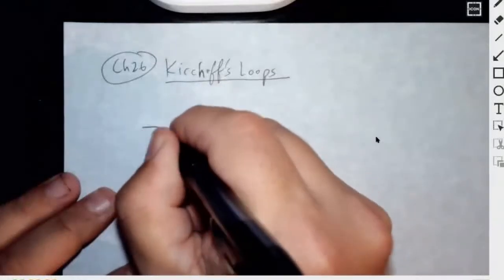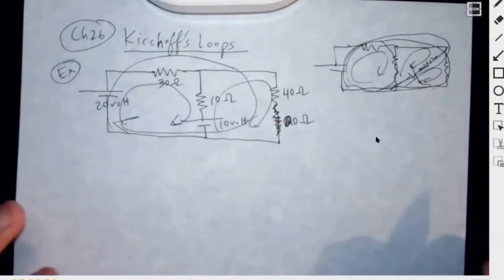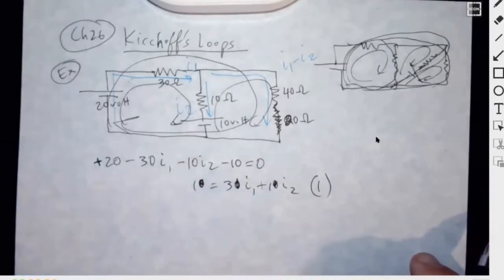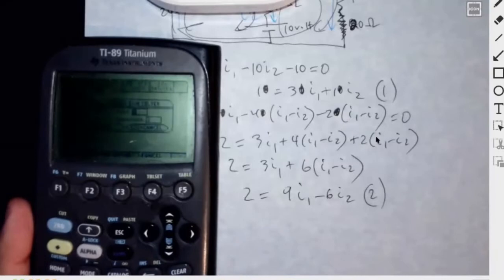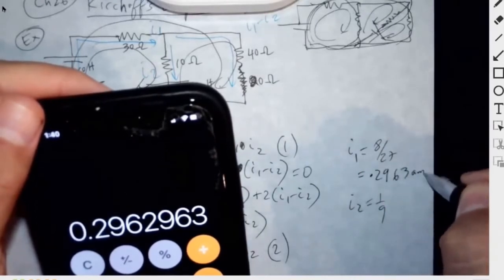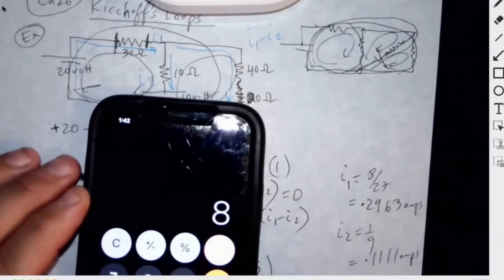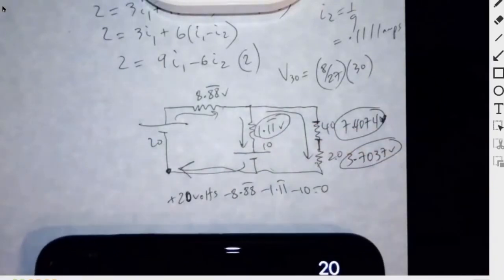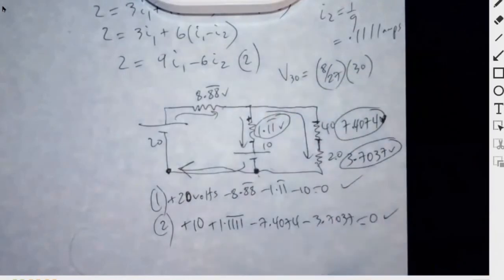Kirchoff's Laws Example 2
This video shows how to compute the Currents and Voltages in a 2 loop circuit with 2 batteries and several resistors.